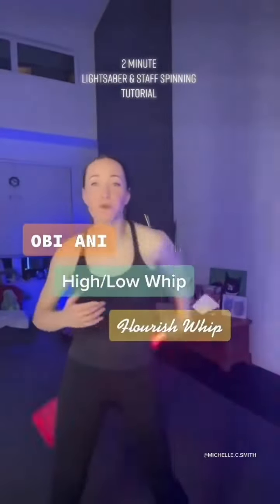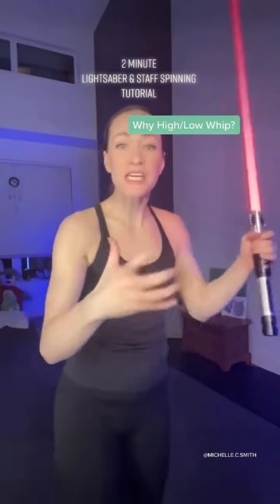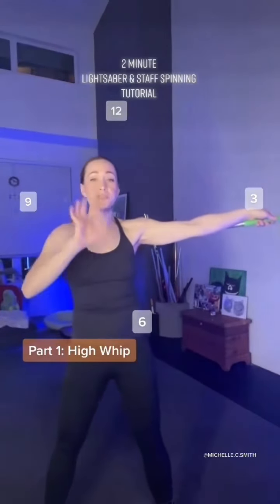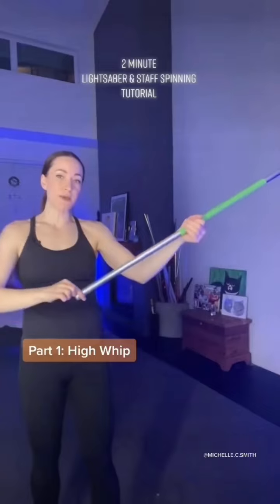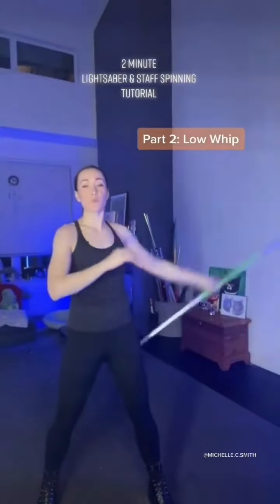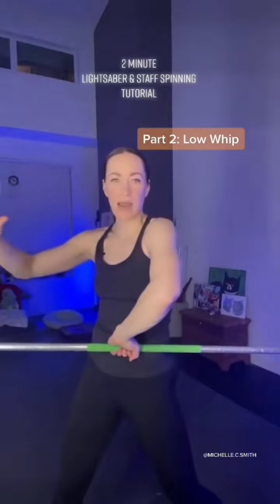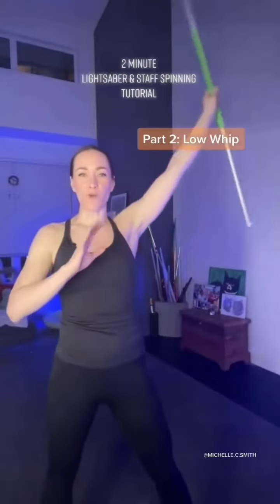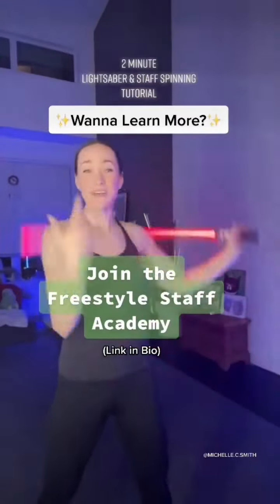2 MIN OBI ANI TUTORIAL⭐️ (Beginner Lightsaber Spin)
❤️LOVE THESE VIDEOS?

⚔️Lesson Plans
⚔️Practice Guides

🙌THANK YOU TO MY CHANNEL MEMBERS & SUPPORTERS🙌

Lightsaber Spins, Star Wars, Martial Arts, Michelle Christa Smith, Stunts, Baton Twirling, Actor, Sith, Flow Arts, FreestyleStaff, Darth Vader,

2 MIN OBI ANI TUTORIAL⚡️⚔️

What do you call this skill?🤔

Grab a stick, try it out & tag me with your results!🏆

Saber: @mazsaber

🏆TRAIN WITH ME ONLINE🏆

⚔️Lesson Plans
⚔️Practice Guides

👍JOIN NOW!